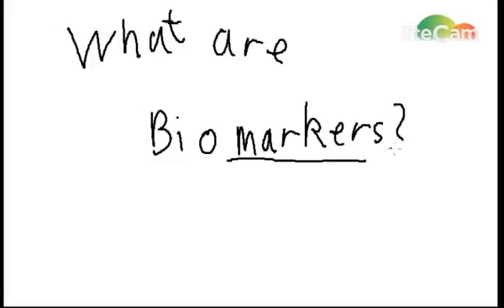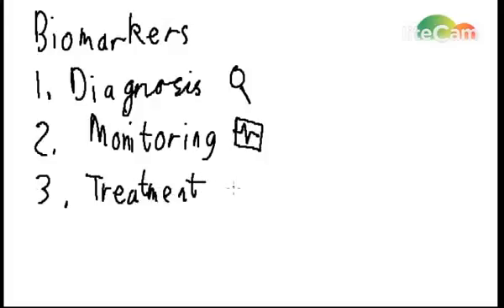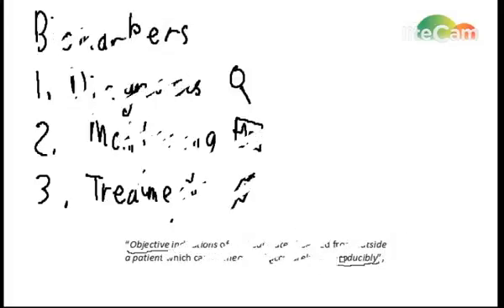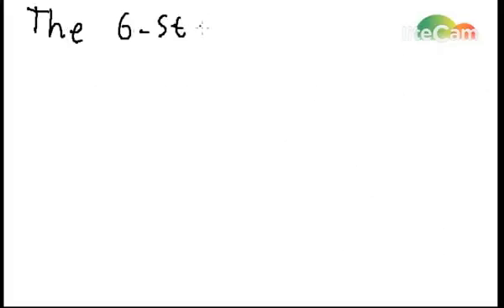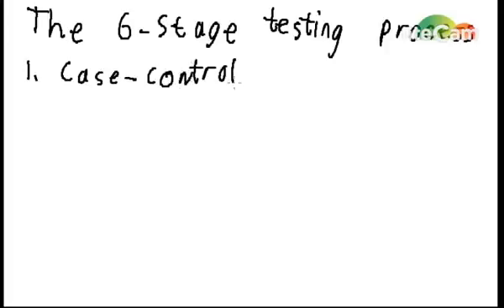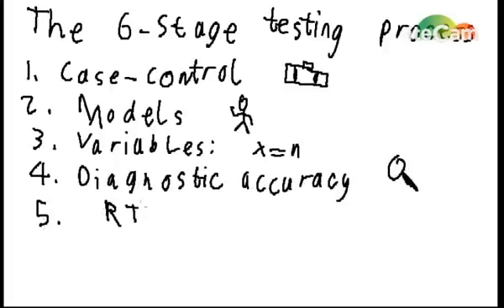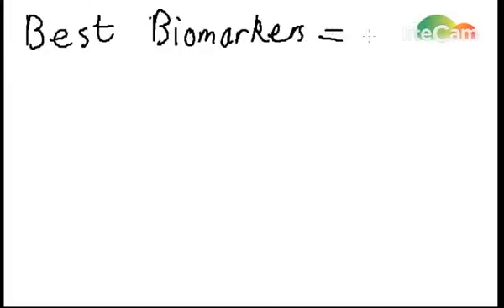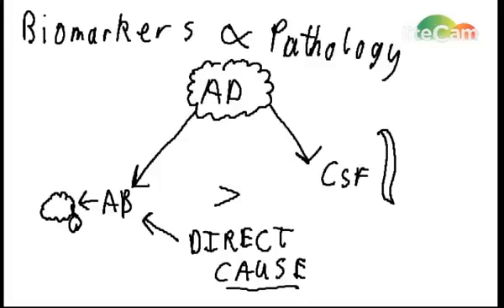Flashcard - What are Biomarkers?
Your flashcard video on Biomarkers